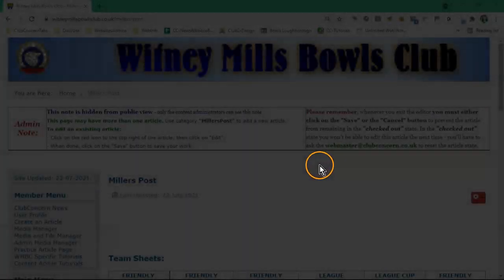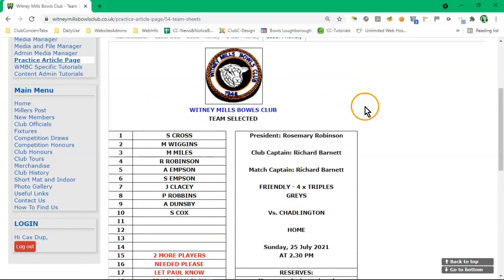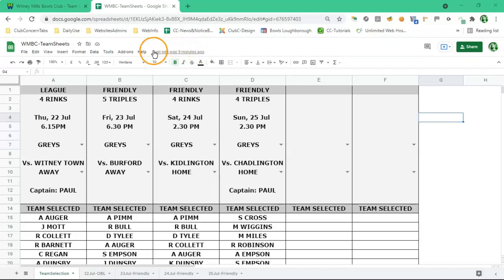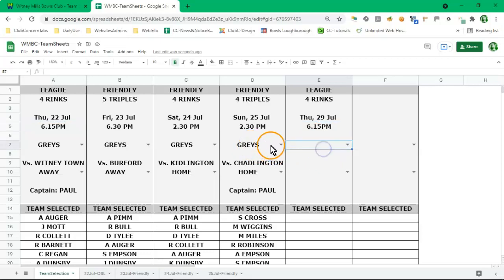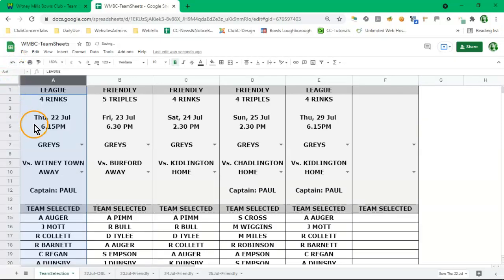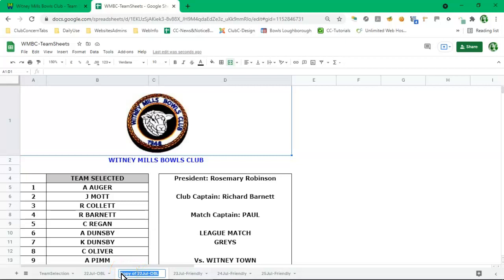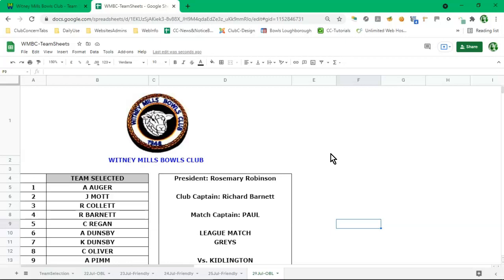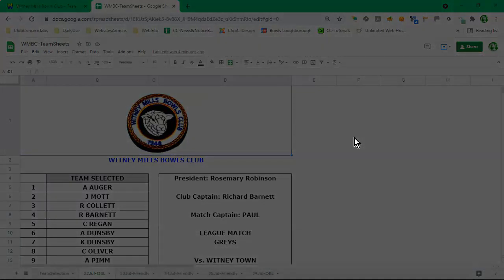WMBC - Team Selection Options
This video illustrates the 2 different options for creating the Team Selections with Google Sheets...